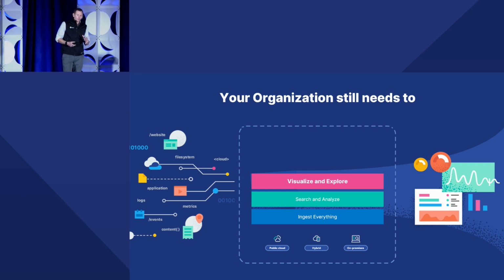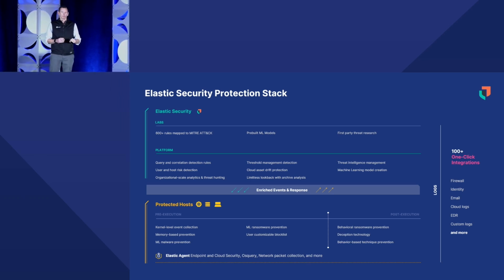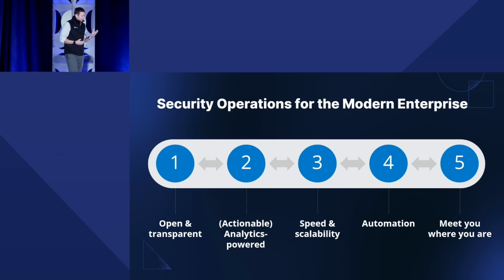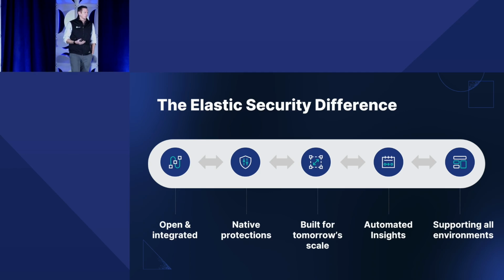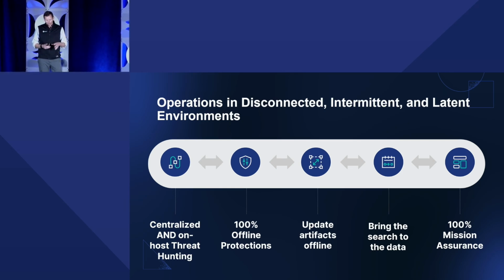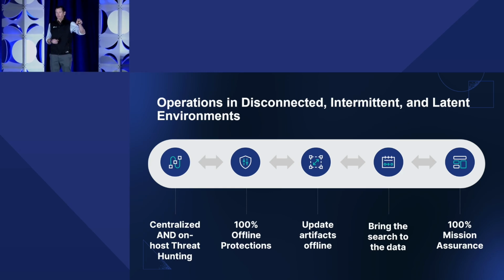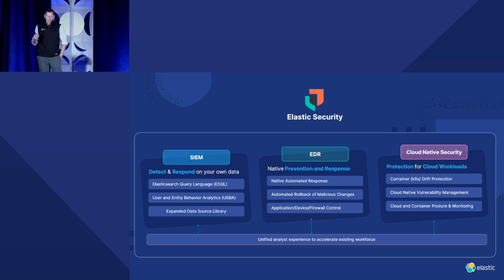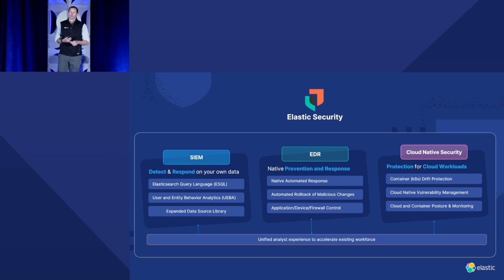ElasticON Public Sector: Speed matters in Security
Data is at the heart of modern government agencies, and core to modern security operations. Agencies' IT infrastructures increasingly include a complex blend of distributed users, cloud services, hybrid operations, and high end-user expectations. Using data to get ahead of threats and their ensuing ramifications is essential to operational resiliency and providing seamless citizen services. This session will highlight the recent updates to Elastic Security that empower users to gain broader visibility, find hidden threats, and improve the speed to security.